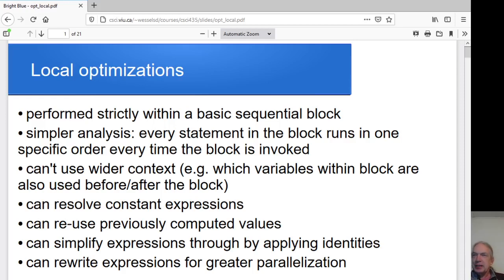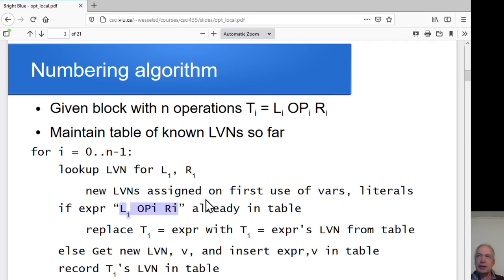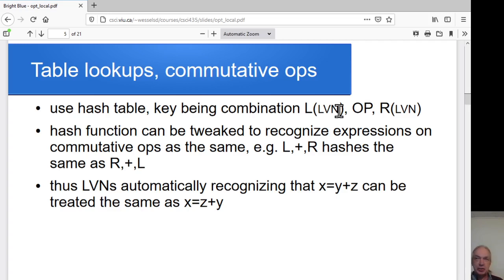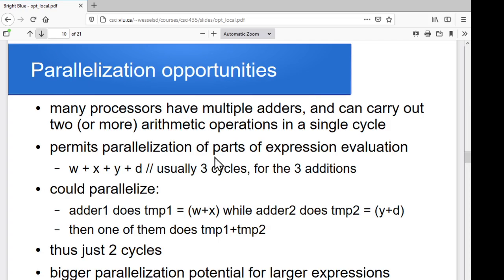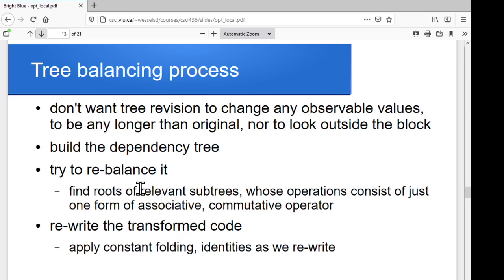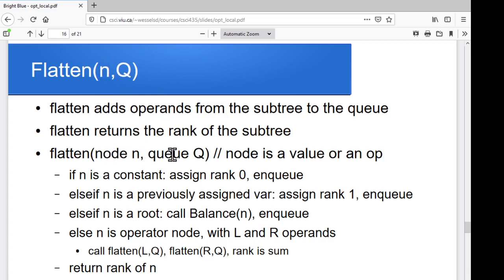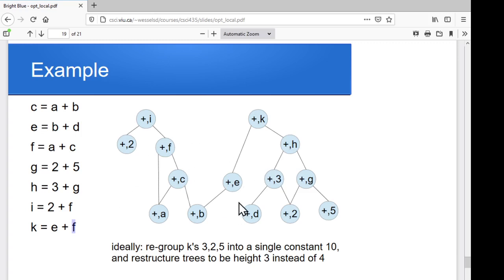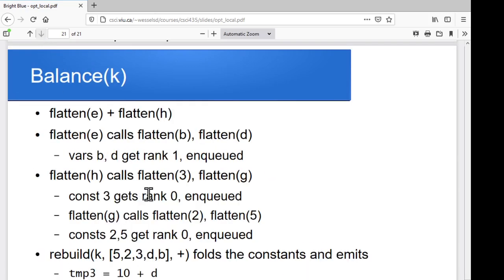Local optimizations for code generation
An intro to possible local optimizations for the code generation process.  Includes a look at local value renumbering, constant folding, expression simplification, re-use of previously computed values, and tree balancing for expression evaluation.